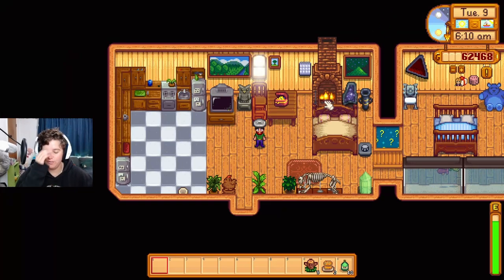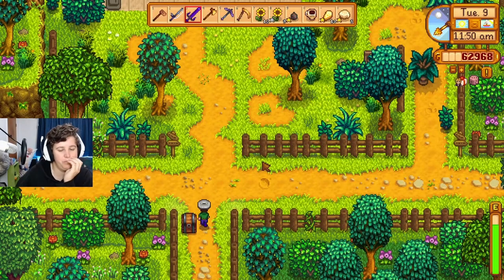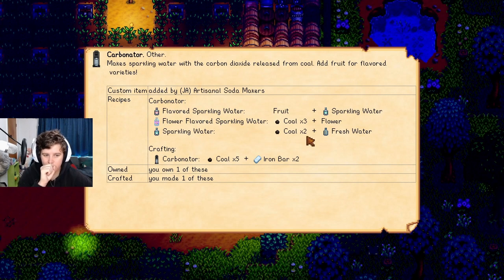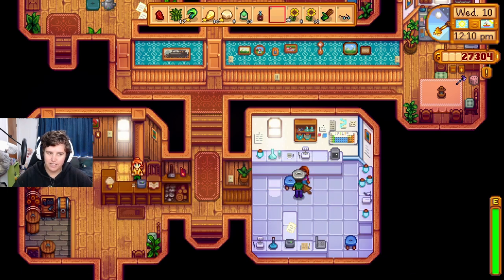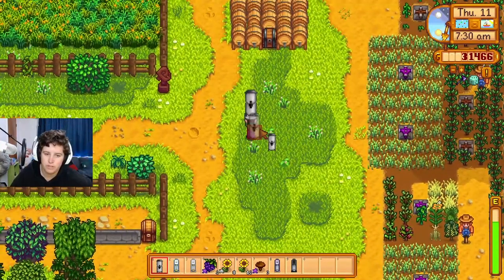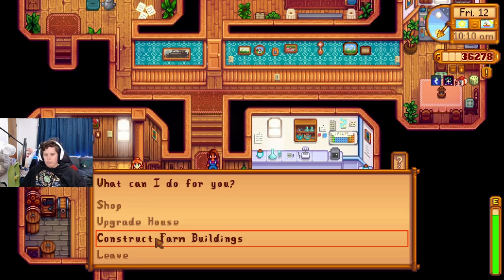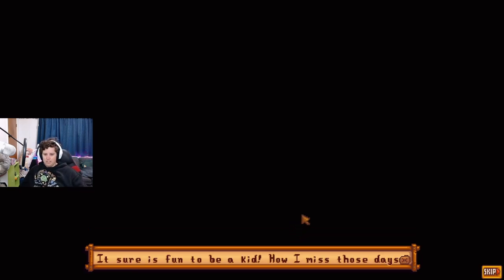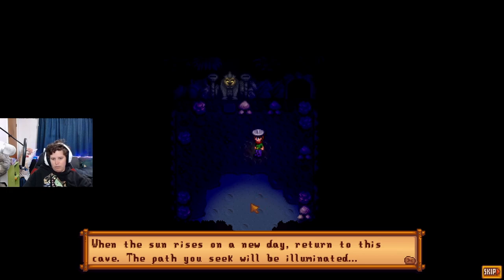I hope nobody is Dairy Free!!! | Artisan Valley Episode 44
This series sets the hard challenge of only being able to sell Artisan Goods,
We are also playing Stardew Valley Expanded, with mods like Automate and More crops etc

This year where we add more mods,  make more friends, make way more money and hopefully make it to Ginger Island.